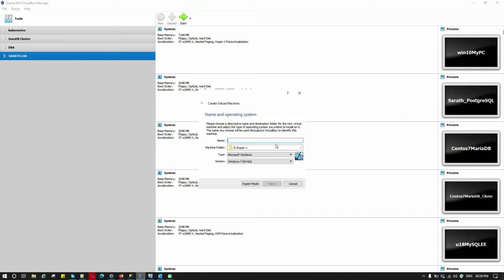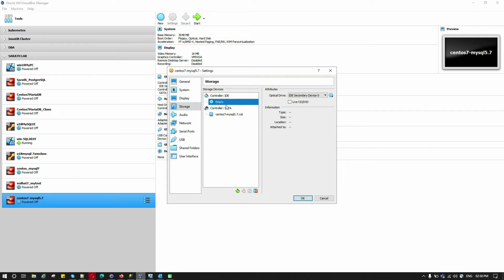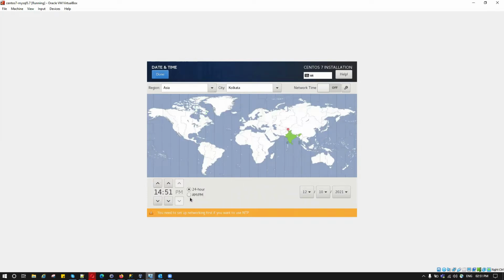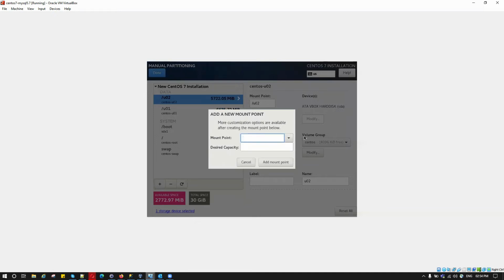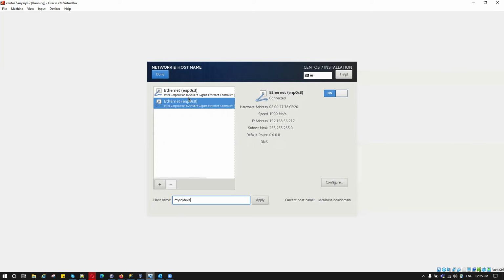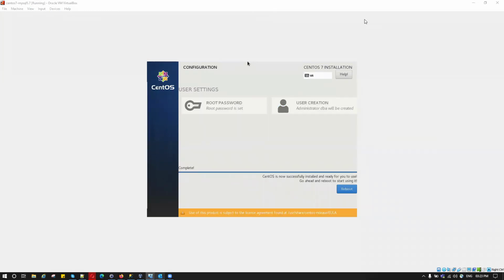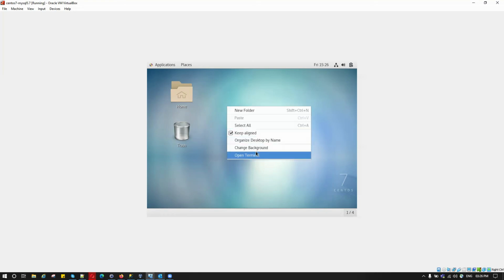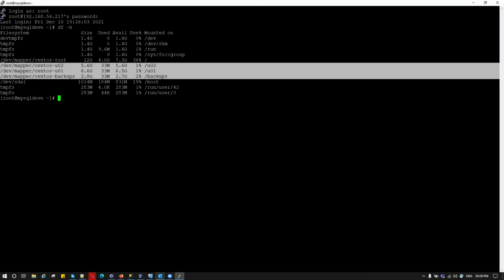Centos 7 Installation as per Real time method for MySQL Server | Beginners | Freshers 2023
Centos 7 Installation as per Real-time Environment for MySQL Server. Normally all companies. mostly this method will follow for any databases like oracle database, MySQL Server, MariaDB, PostgreSQL, etc. Databases.
If you have any questions or any online linux training